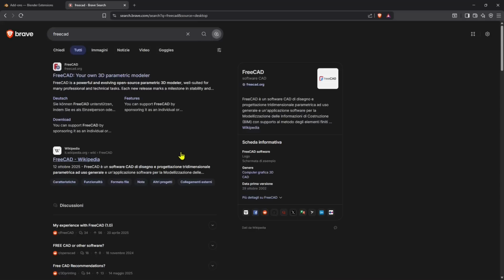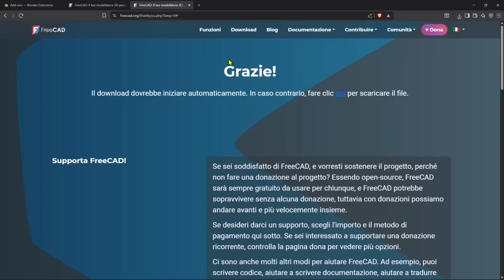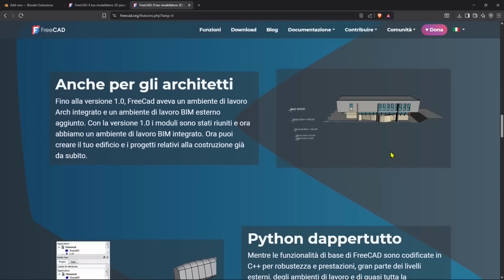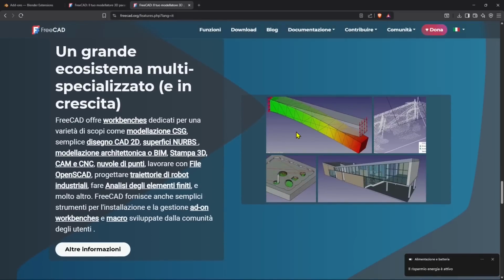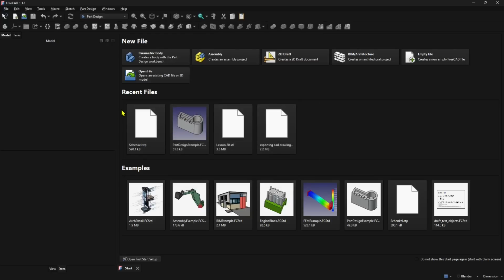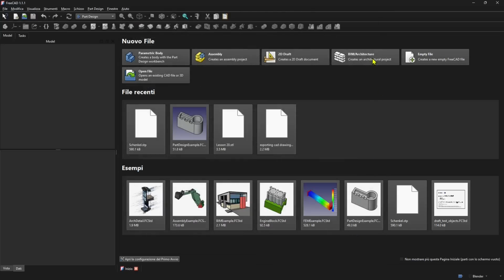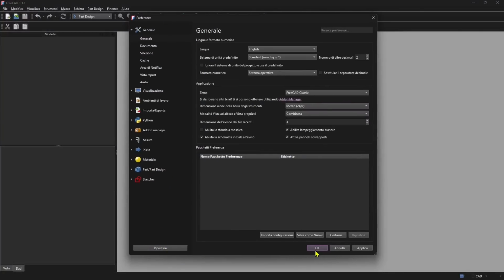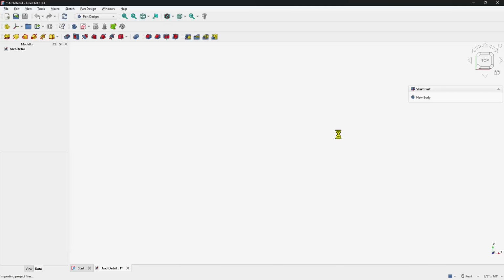Videoguide - Download Install Free CAD 1.1, Intro, CAD, 3D, CAM CNC, BIM, Design And Architecture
Videoguide - Download Install Free CAD 1.1, Intro, CAD, 3D, CAM CNC, BIM, Design And Architecture, Start and Initial Setup for BIM